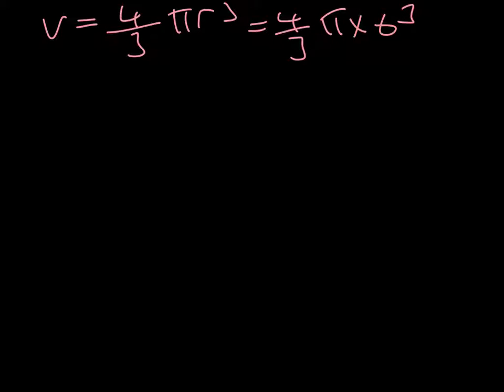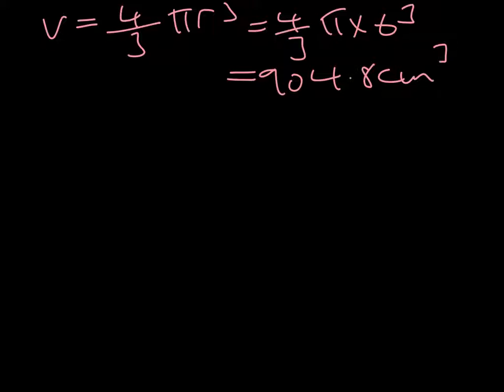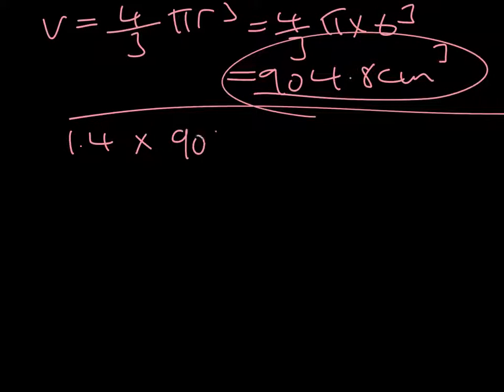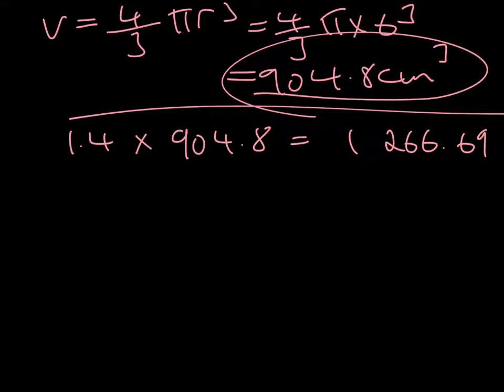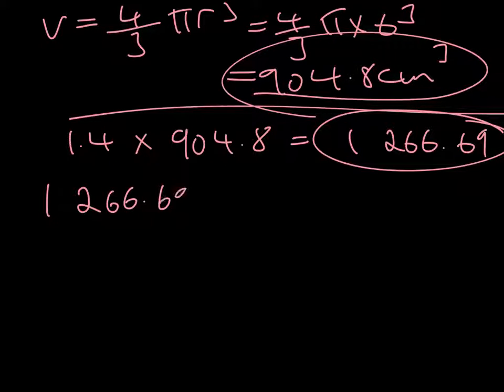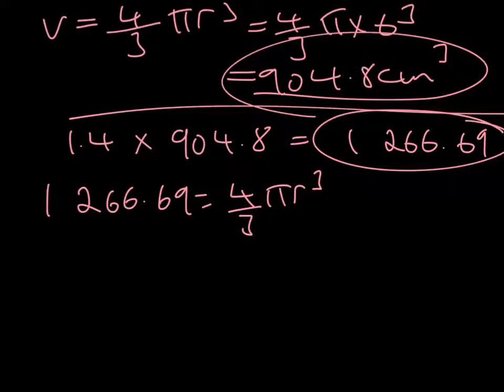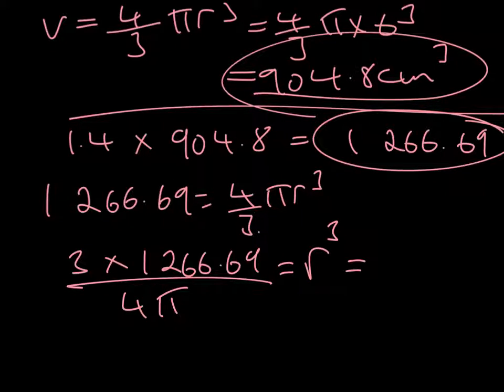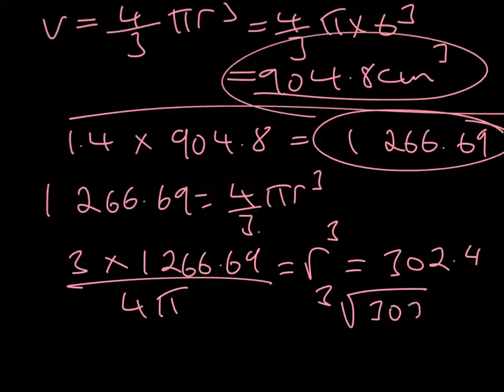Paper 1 Q7